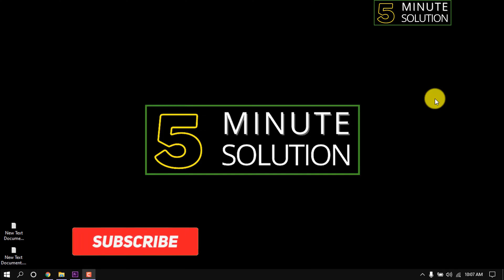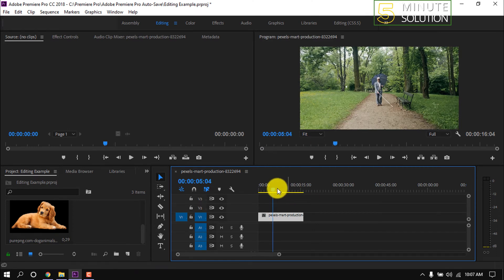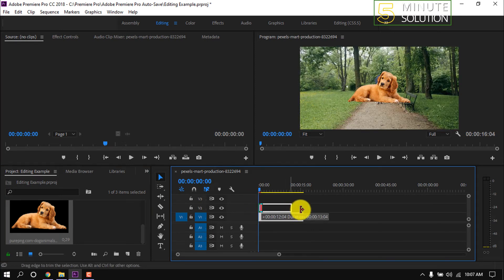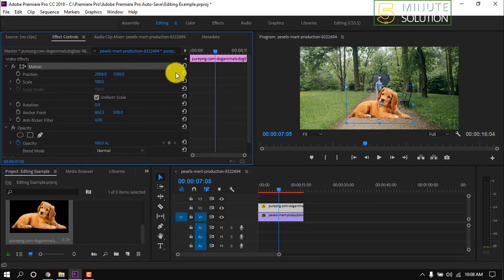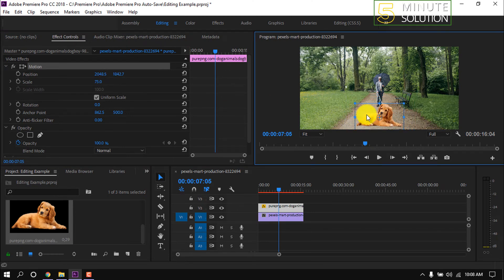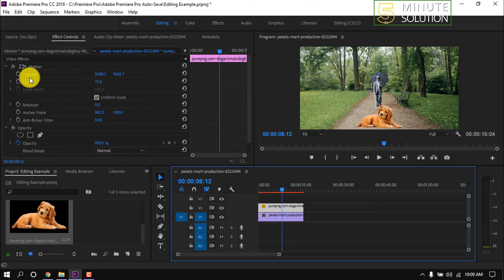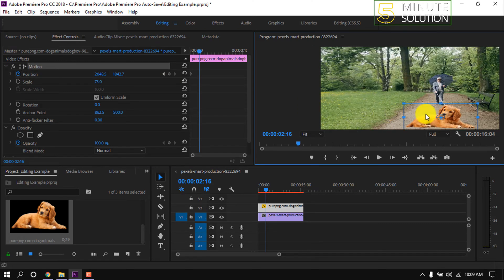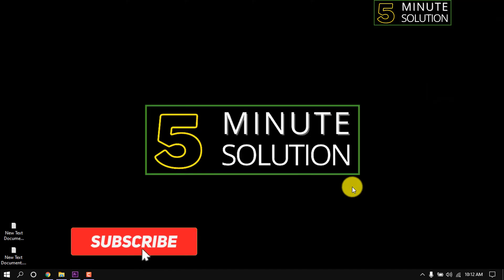How to add picture in video adobe premiere pro 2025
How to add picture in video adobe premiere pro

today's Adobe Premiere article I want to show you how to add picture in video adobe premiere pro and bring it into your video and your timeline

▼ Related Keywords ▼

"how to overlay videos in premiere pro"
"how to resize an image in premiere pro"
"how to add background image in premiere pro"
"how to overlay a picture on a video in premiere pro"
"how to add still images in premiere pro "
"how to add picture in video adobe premiere rush"